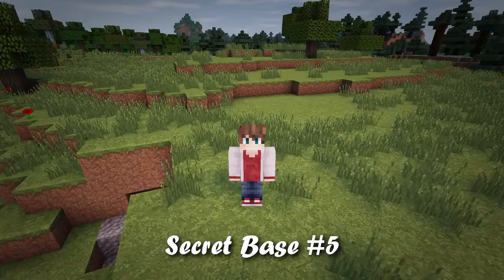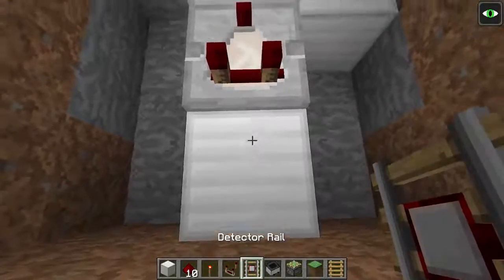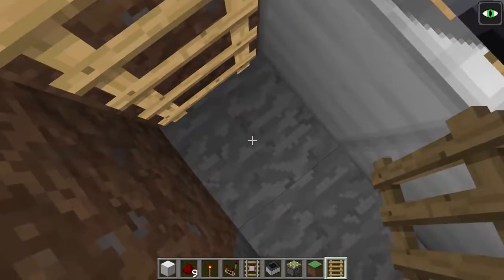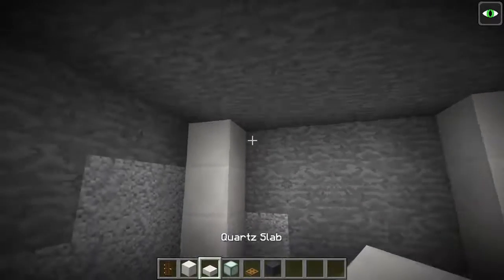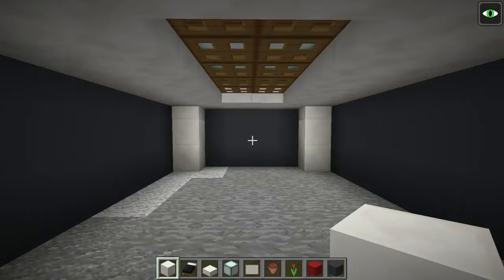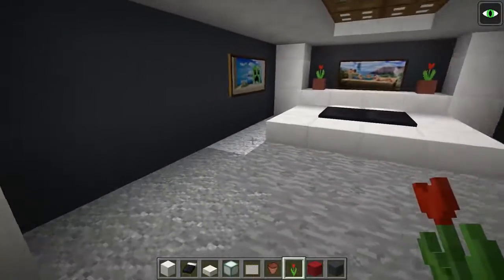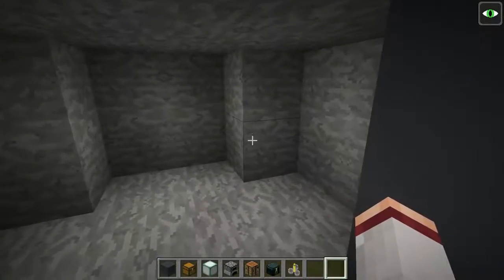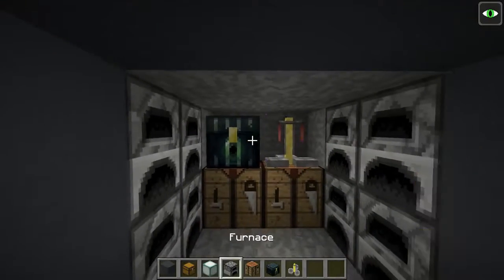Rizzial! Minecraft How To Build A Secret Base Tutorial #5